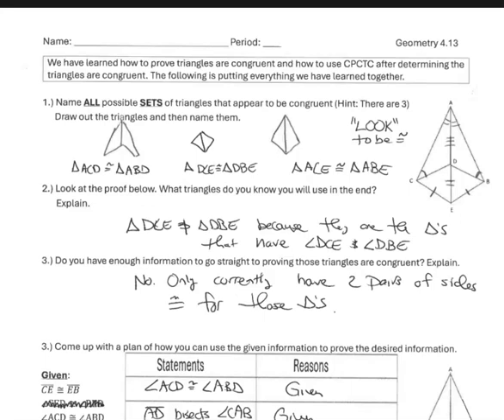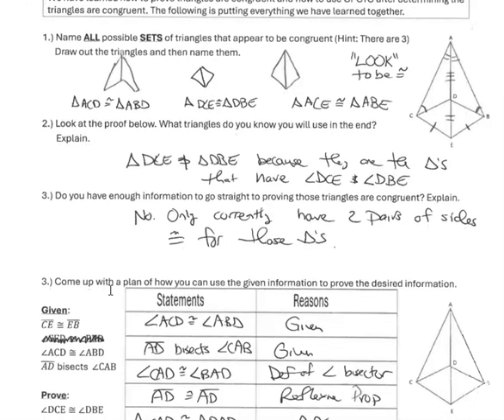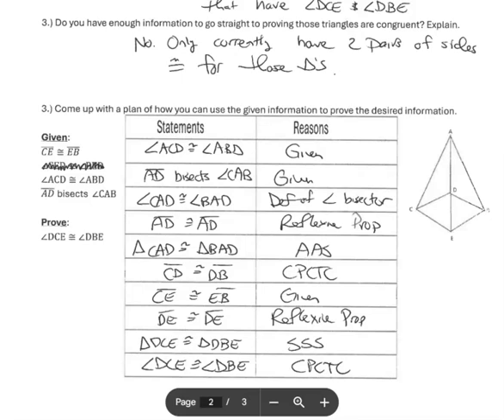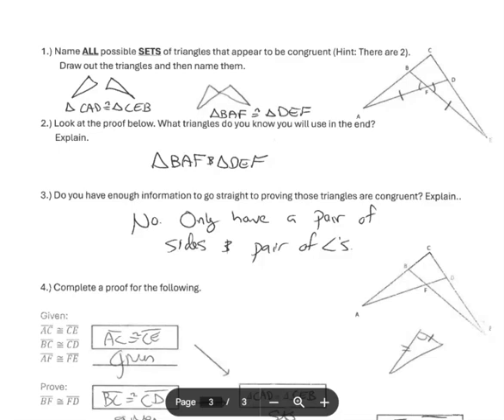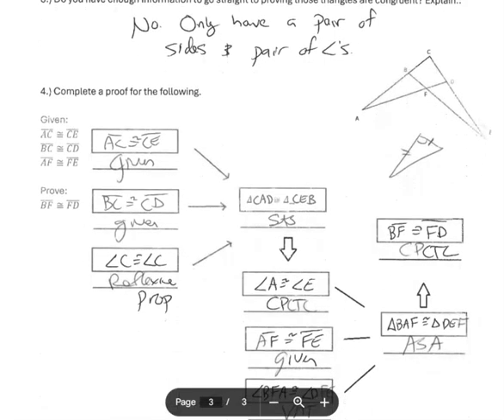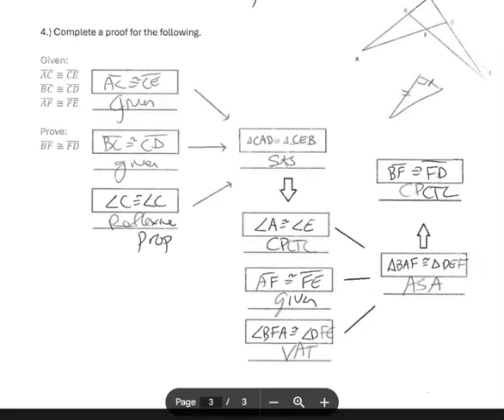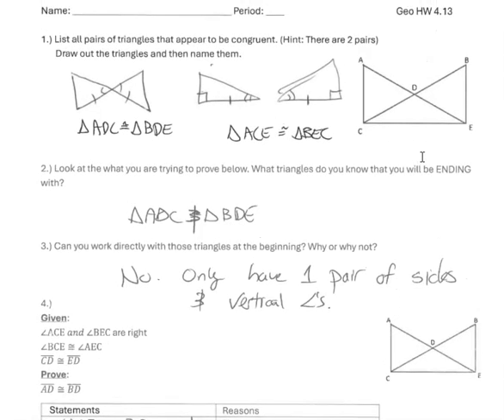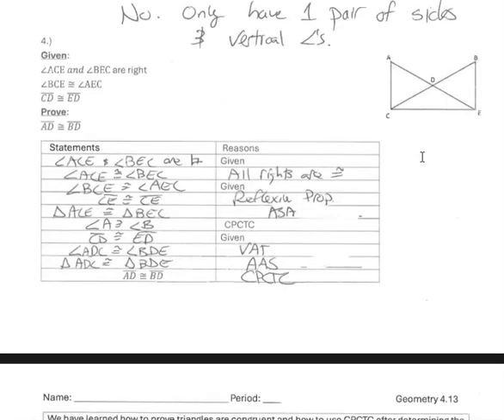New Geo 4.13